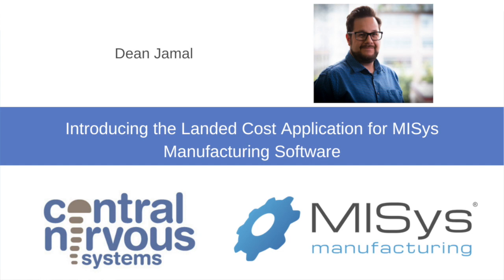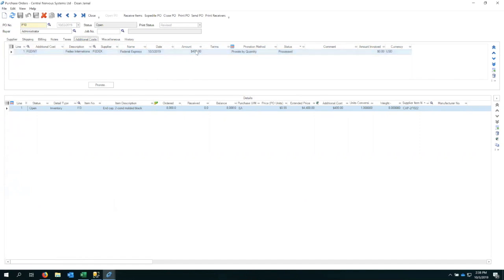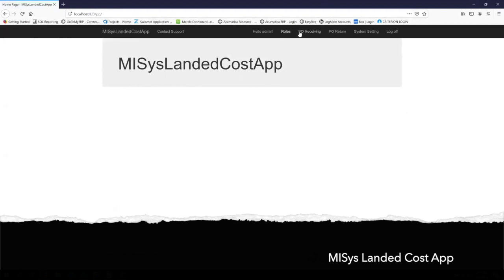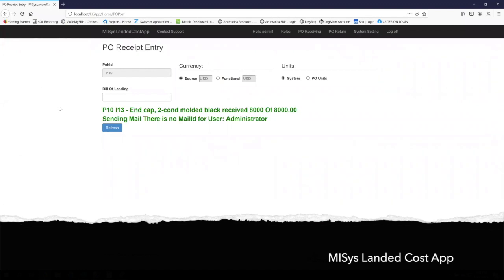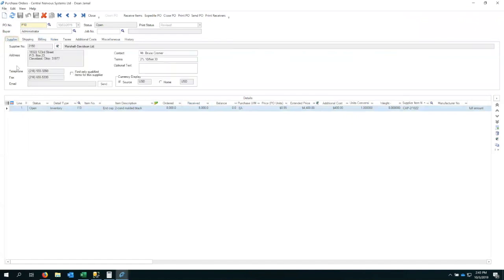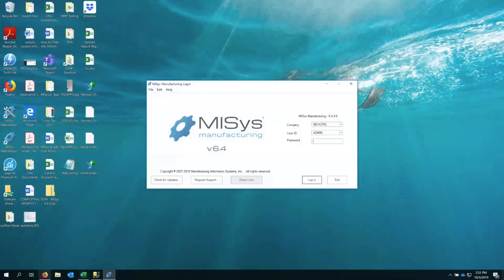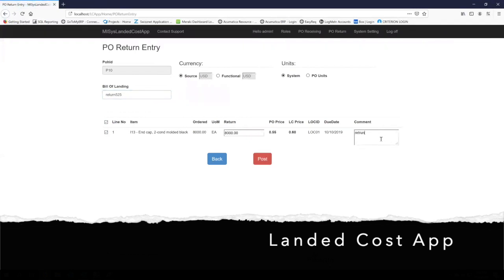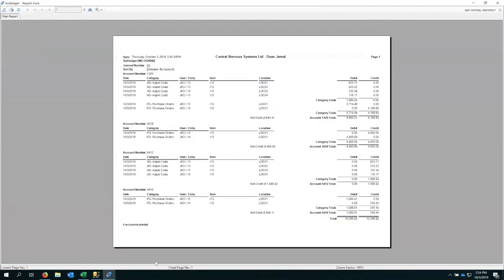Landed Cost Application for MISys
Central Nervous Systems has developed a Landed Cost Application specifically for MISys Manufacturing. The Landed Cost App is a web application that allows users to effectively add a predetermined estimated additional costs, such as freight, tariffs or duties, to the cost of inventory.